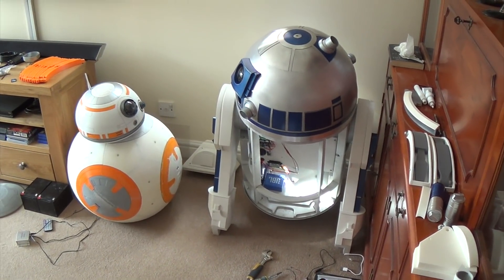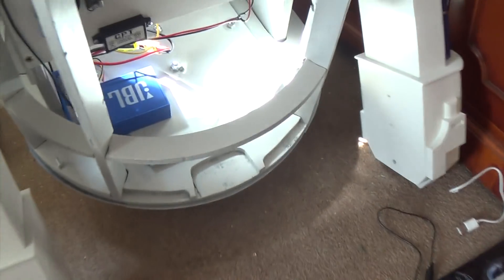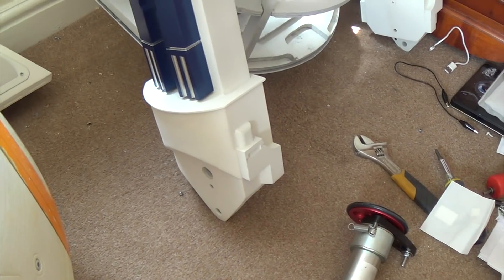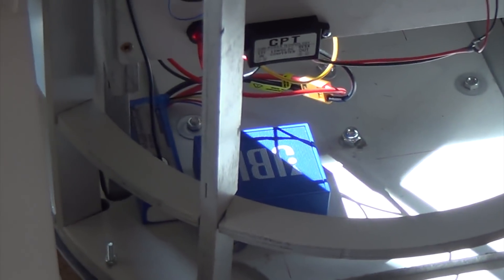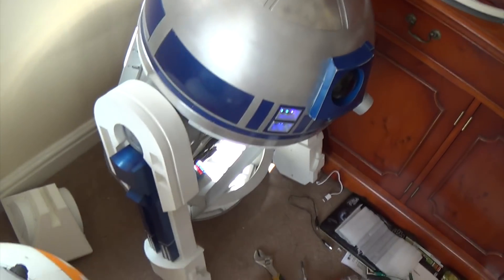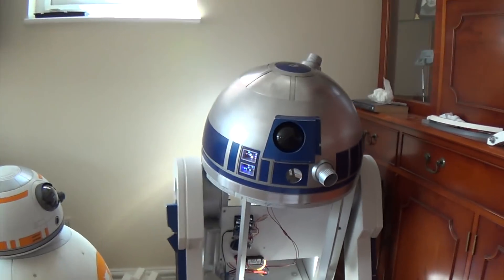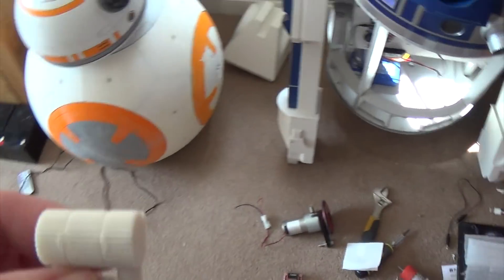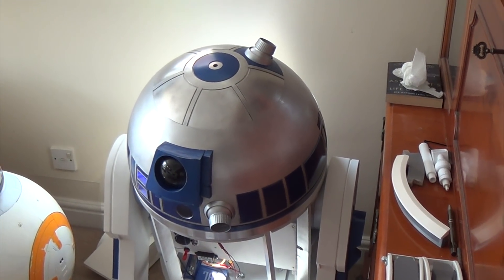R2-D2 build - Part 4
Full size R/C R2-D2 build...